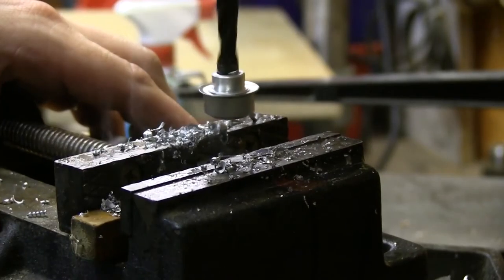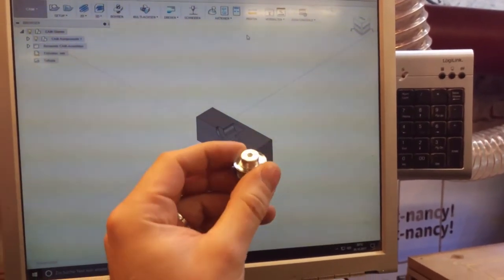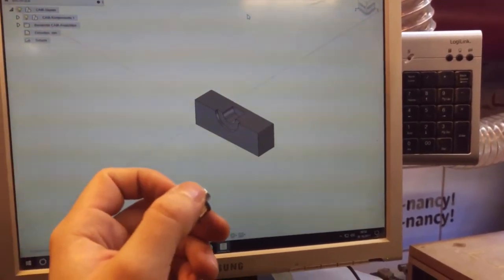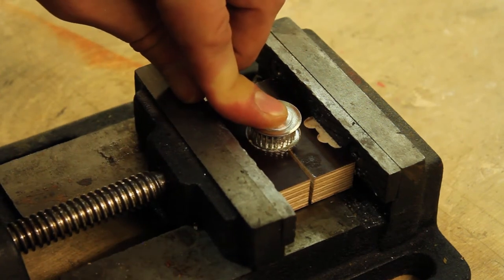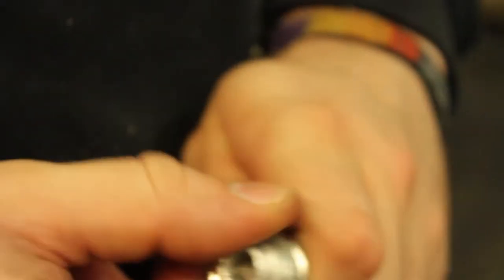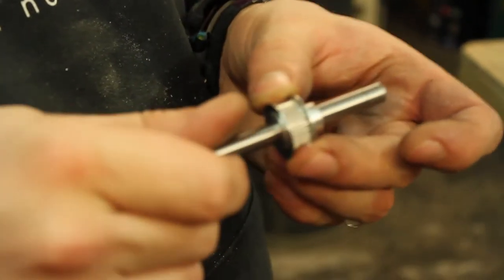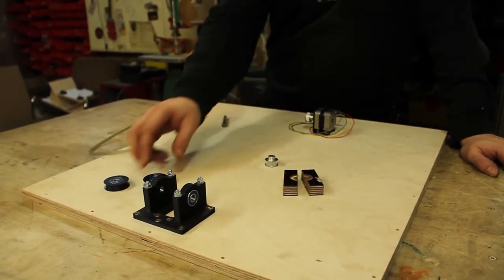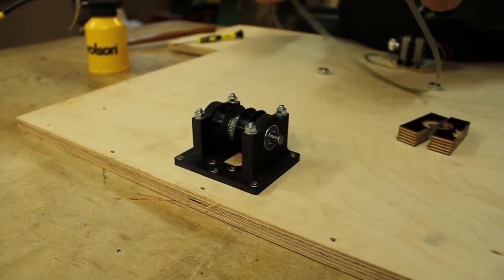building Libreflip - E07 - New timing belt pulley - will I destroy it again?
In this Episode I try again to drill the timing belt pulleys, hopefully it works out this time and I won't destroy the newly ordered parts.